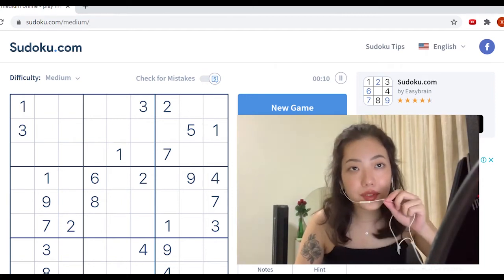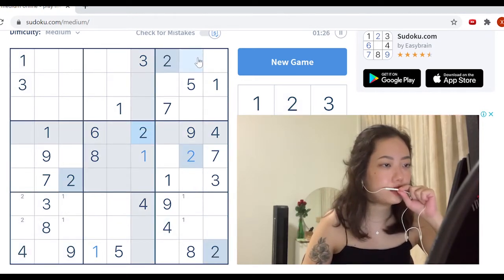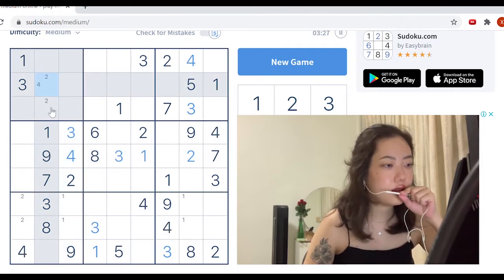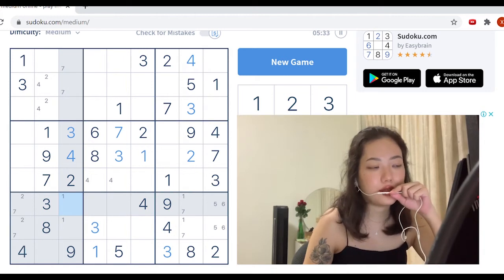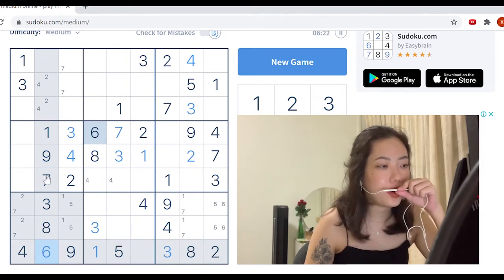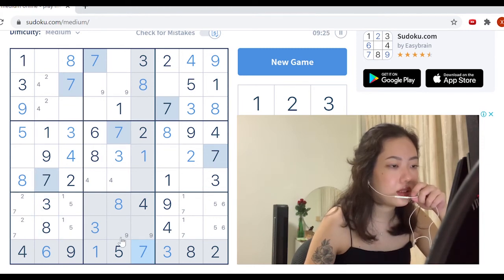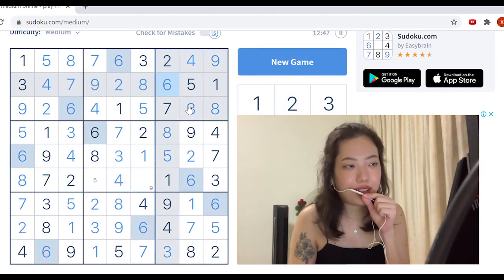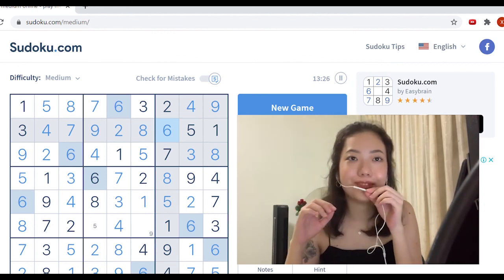[ASMR] Sudoku Gameplay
Whispering and mouse clicking sounds.